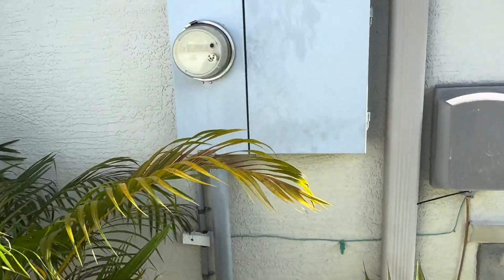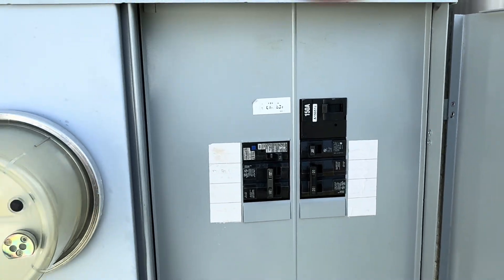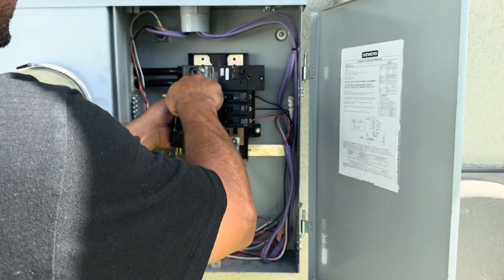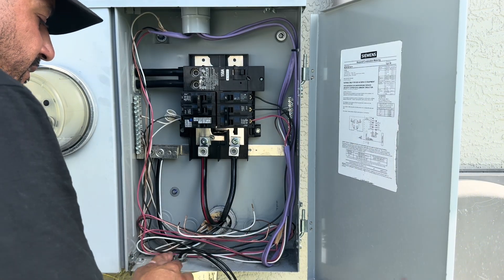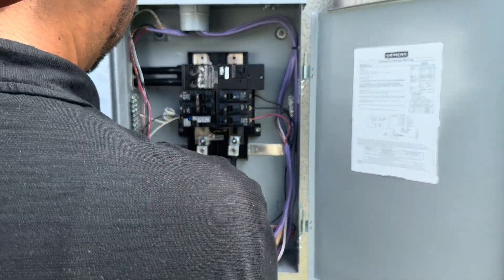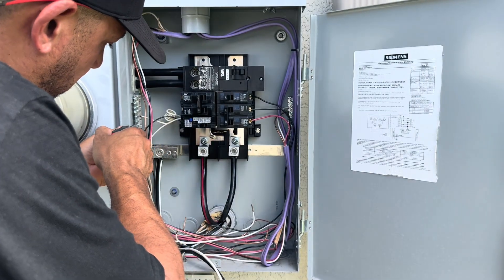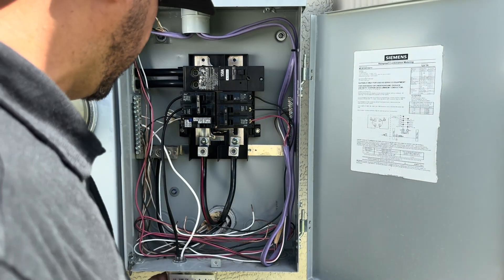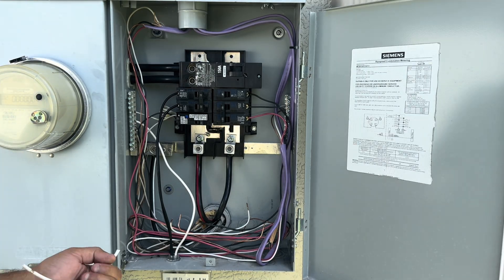How to Install a Whole House Surge Protector on | Step-by-Step DIY Electrical Tutorial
Protect your entire home from power surges with this step-by-step guide on how to install a whole house surge protector directly to your main electrical panel. Whether you're a DIY enthusiast or a homeowner looking to save money and keep your appliances safe, this video walks you through the entire installation process — safely and effectively. Learn the tools you need, where to connect your surge protector, and crucial safety tips for working inside your breaker box.

Don’t wait until it’s too late — shield your home from voltage spikes caused by lightning strikes, grid issues, or appliance overloads. A whole home surge protector is one of the best investments you can make in your electrical system.

✅ Easy-to-follow instructions
✅ Learn how to work inside the main panel safely
✅ Save on electrician costs
✅ Protect expensive electronics and appliances